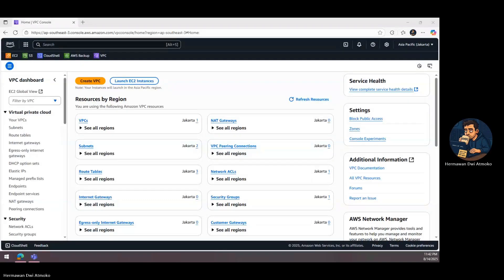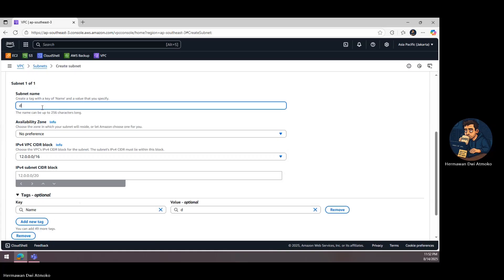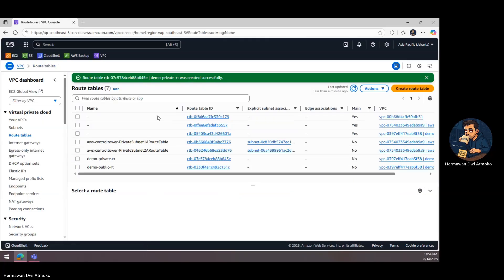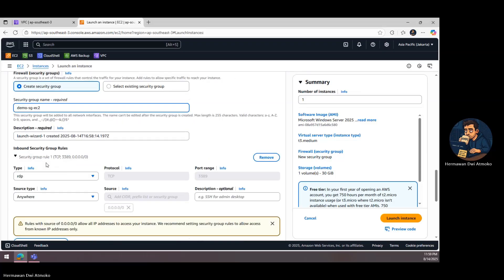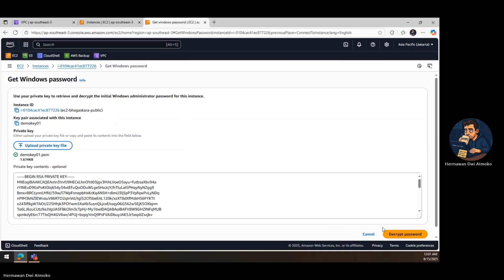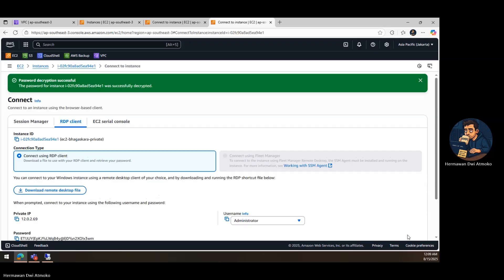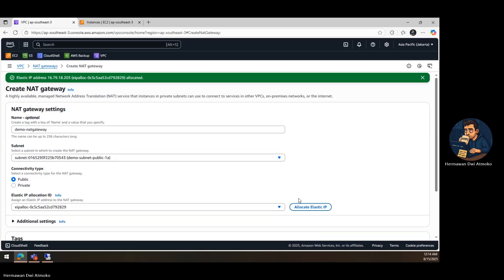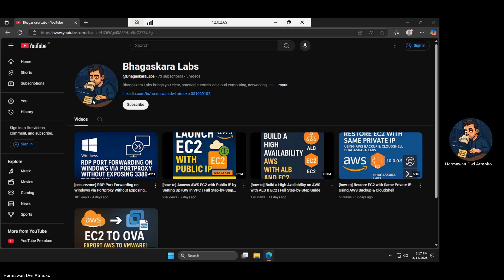[how-to] Secure Internet Access for Private EC2 Instances | AWS NAT Gateway Tutorial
Want to give your private EC2 instances secure internet access without exposing them to inbound connections? In this AWS tutorial, we’ll walk you through setting up a NAT Gateway step-by-step — from creating your VPC to testing connectivity.

What you’ll learn in this video:
How to create a VPC and subnets (public & private)
Setting up an Internet Gateway
Configuring route tables for public and private traffic
Launching and connecting to Windows EC2 instances
Testing internet access without a NAT Gateway
Creating and attaching a NAT Gateway with an Elastic IP
Updating the private route table to route through the NAT Gateway
Verifying secure internet access from private EC2 instances

Why this matters:
A NAT Gateway allows outbound traffic from private instances while blocking all inbound internet traffic, making it a key component of secure AWS architectures.